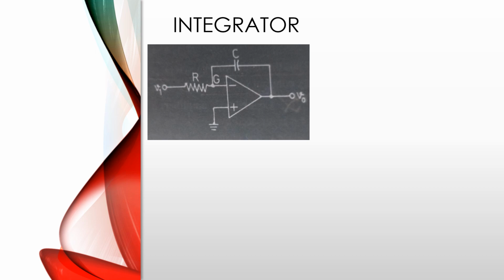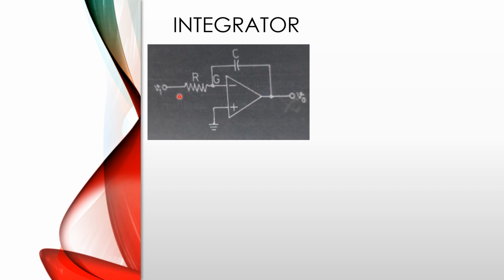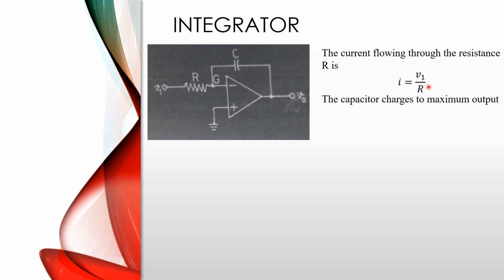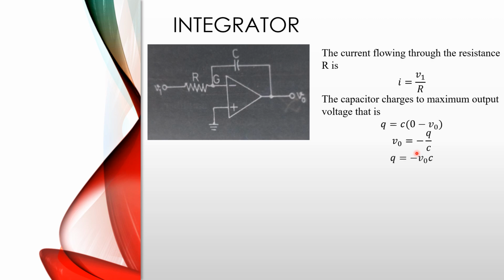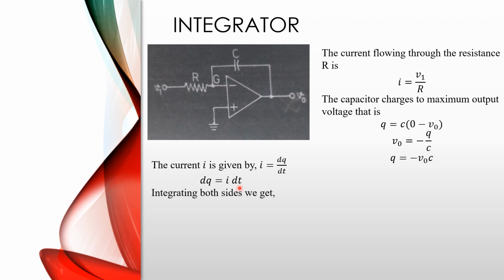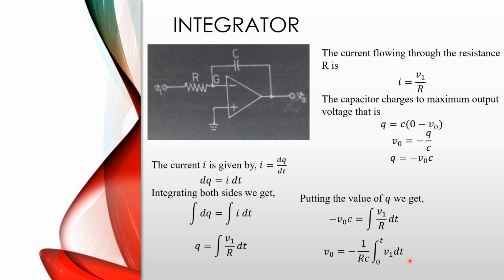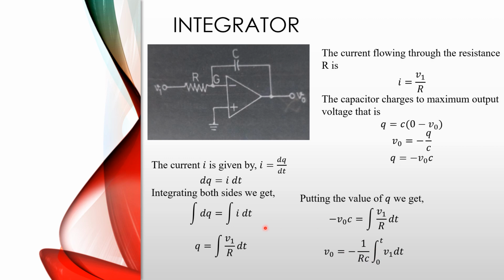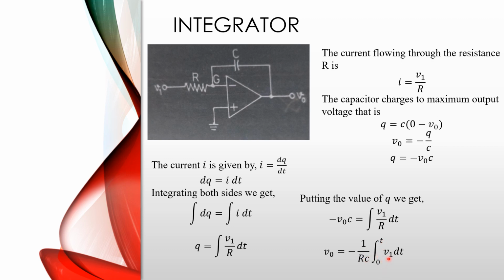LEC 184: INTEGRATOR CIRCUIT USING OP-AMP. NET & SET PAPER-II, UNIT-IV,ELECTRONICS SCIENCE.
Topic is:
1. Voltage Calculate From a Integrator Circuit by Using OP-AMP.